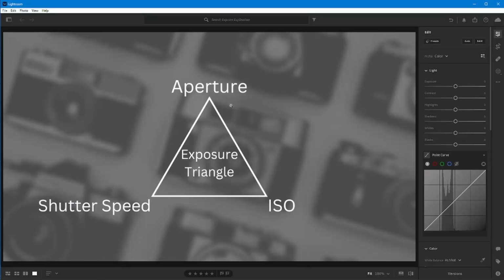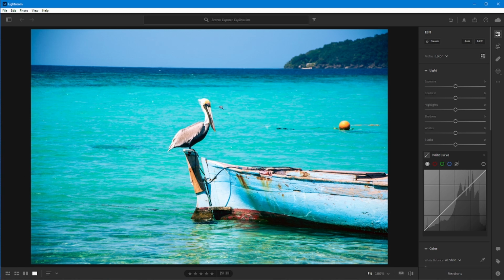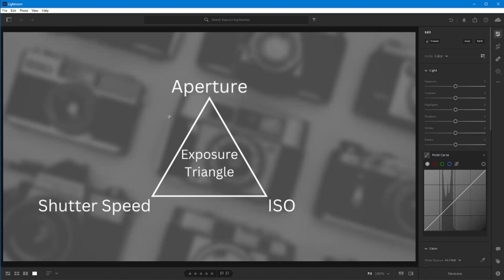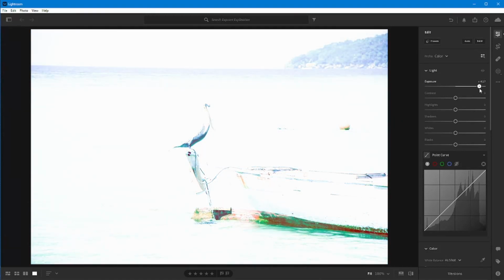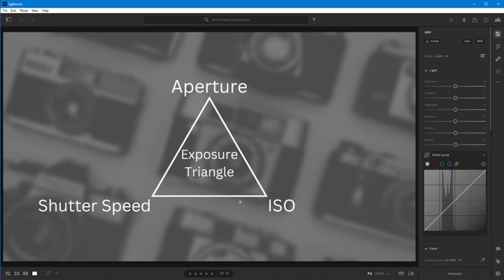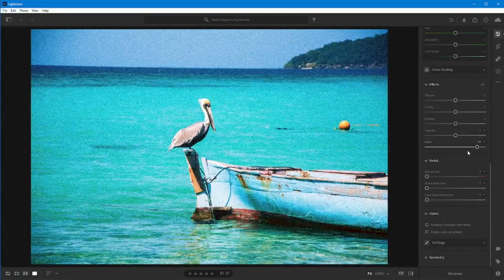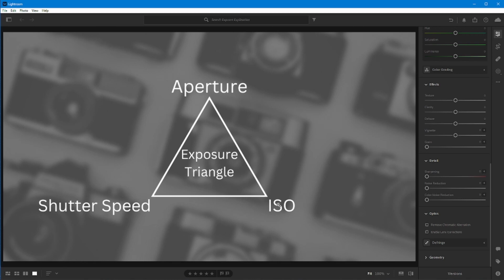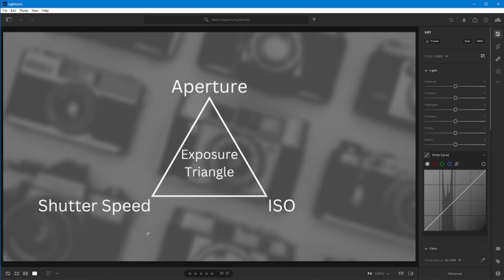Basics to Exposure, What You Need to Know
In todays video I will start to introduce the basics of Exposure and what makes it a good image. In future videos I will walk you through the ins and outs of things like Aspect Ratio, Timing, Proper Lighting, editing, Etc. So be sure to check back each week for more.

Below is the gear I am currently using, none of which is sponsored.

iPhone X
Ulanzi Smart Phone Rig
Movo Wireless Mic Kit
Lewinner Key Light
Neweer Light tripods
Apple Headphone adapter
Great Basic Tripod to start out